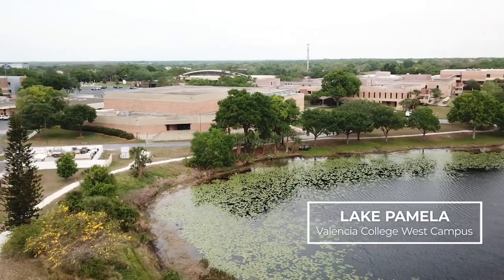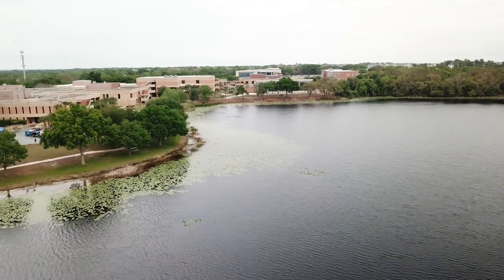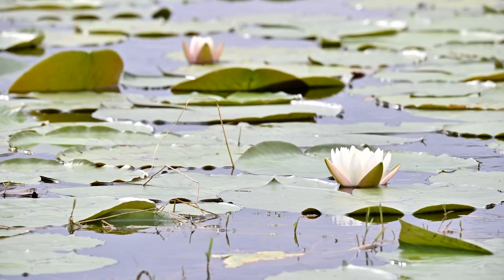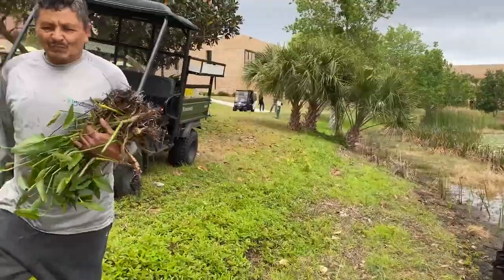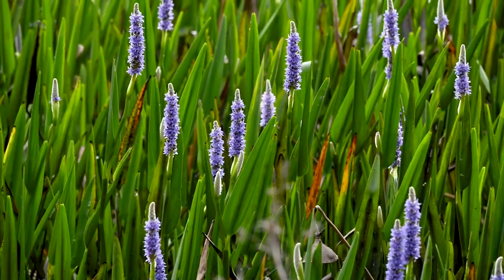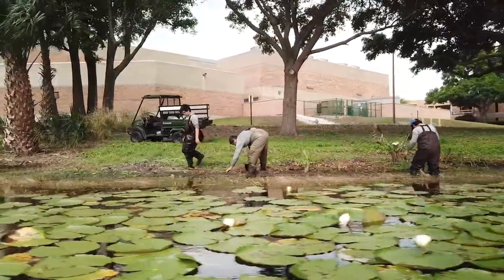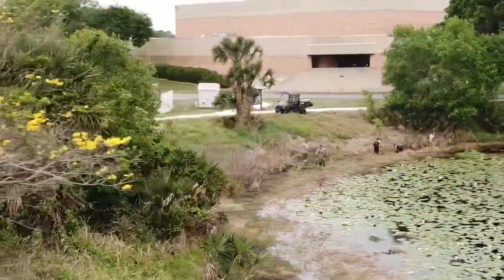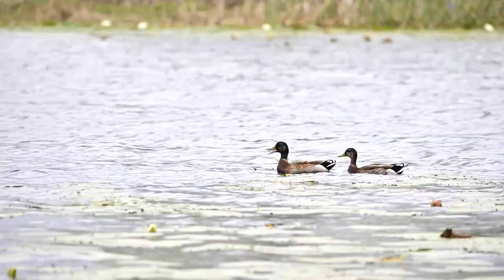A Healthy Lake is a Happy Lake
Lake Pamela on Valencia College West Campus is a place for students and staff to unwind and enjoy nature, but sometimes it needs a little TLC. Valencia College director of Energy Conversation and Sustainability Carrie Black discusses efforts to maintain the lake ecology by introducing native plants along the shoreline.